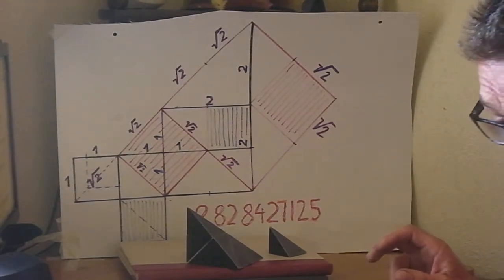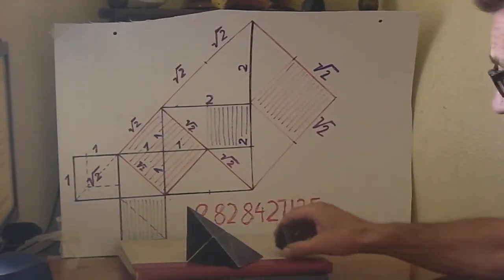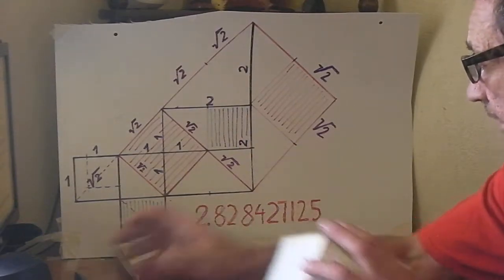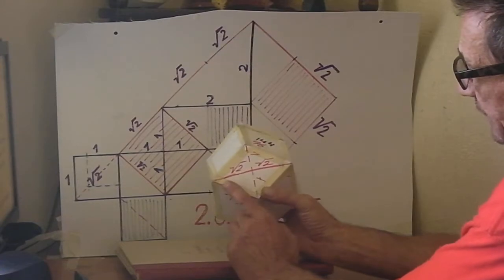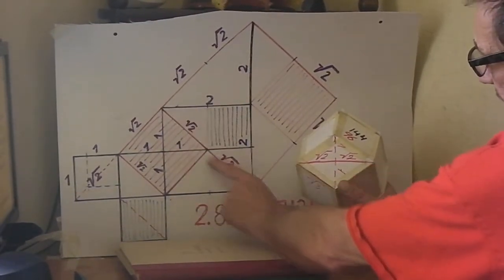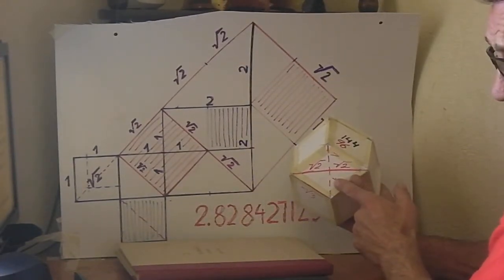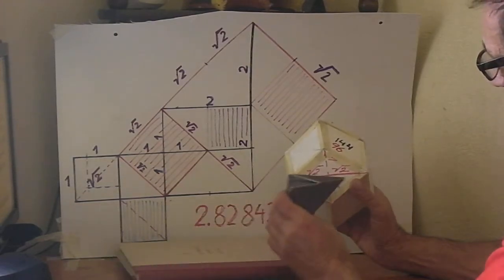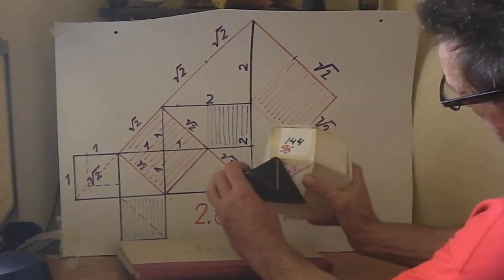Pythagorass progression part -5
Fuller erroneously rationalizes the irrational vol. of his cube with the aid of the -S- constant, and in the process using a totaly different cube of vol. 8 as if vol. 3 cube, this error is obvious via modeling, Pythagoras, sphere packing and mathematics. So many ways to prove him wrong.